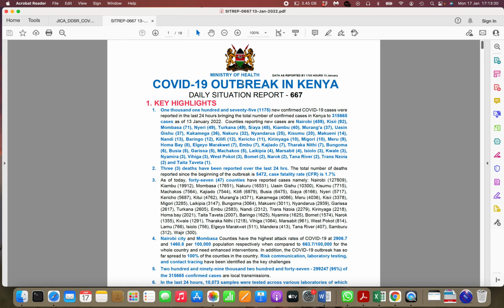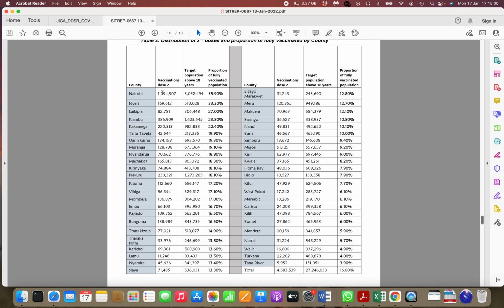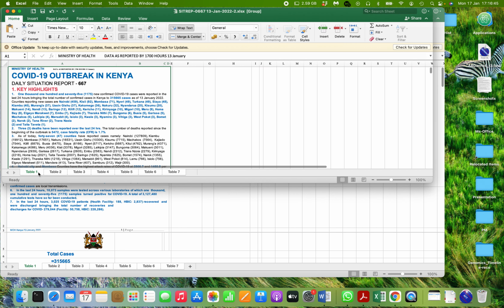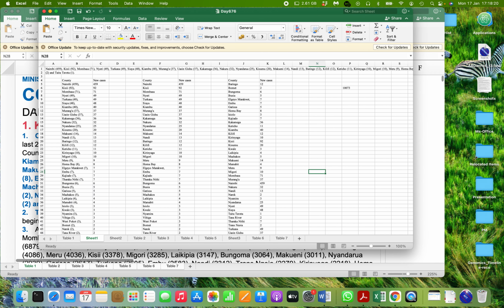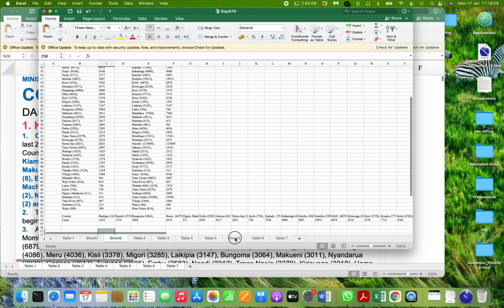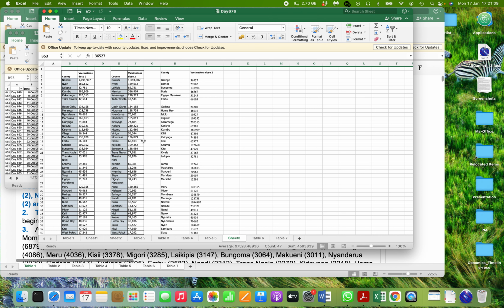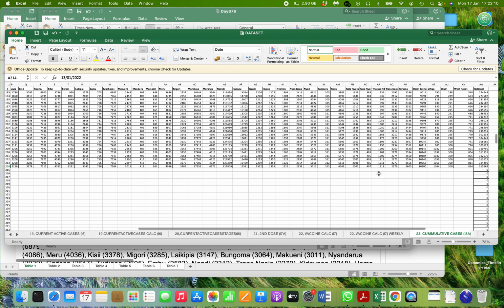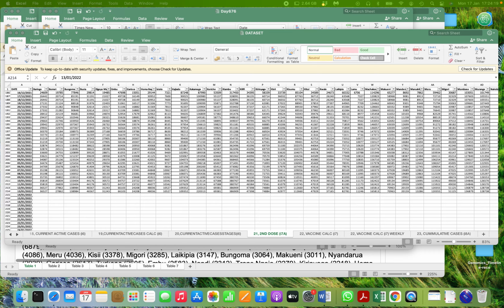SITREP to DATASET file to Dashboard